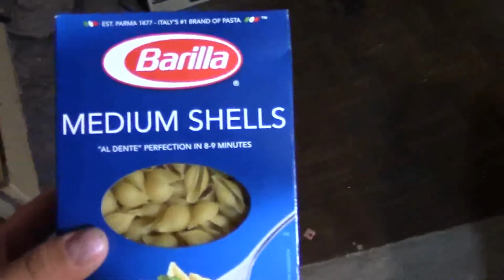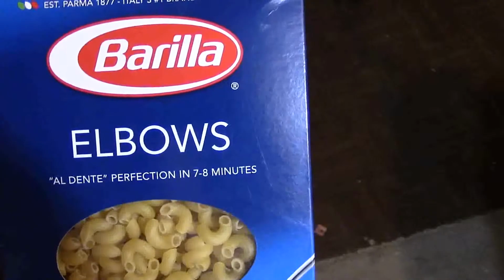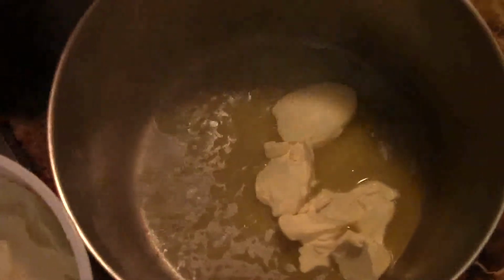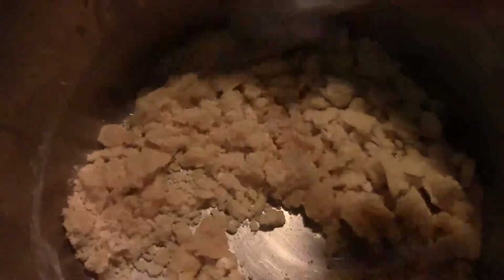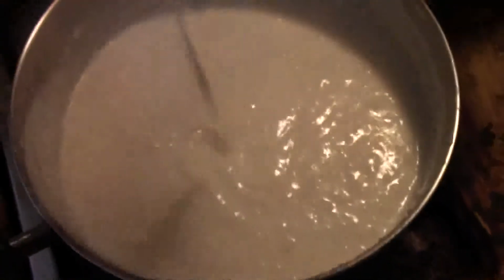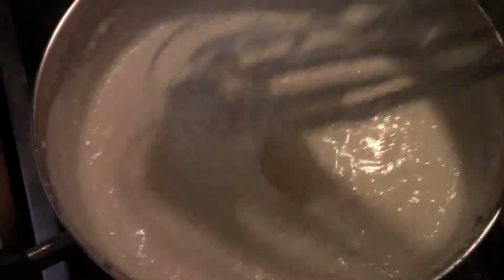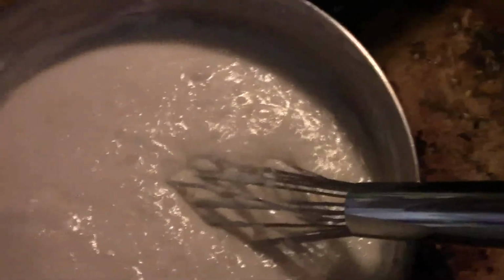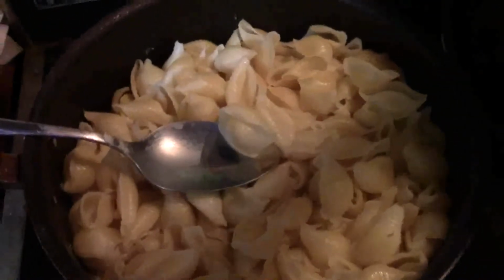Homemade Mac & Cheese in a white sauce with ham AZVlogger [Day 132 ]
cooked up some mac and cheese in a white sauce with ham

JerryAZ [ AT ] Gmail.com

Feel Compelled To Send Me Something? Here is My Address!

Its Jerry
USA